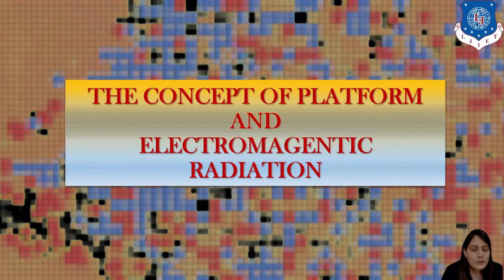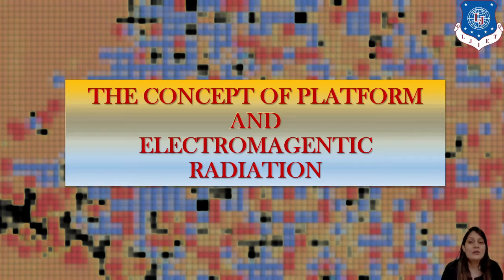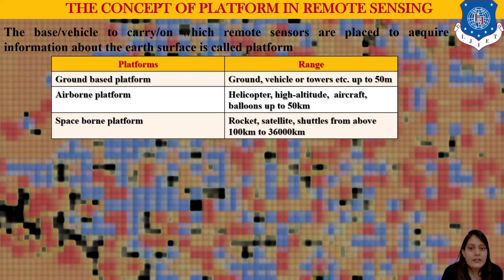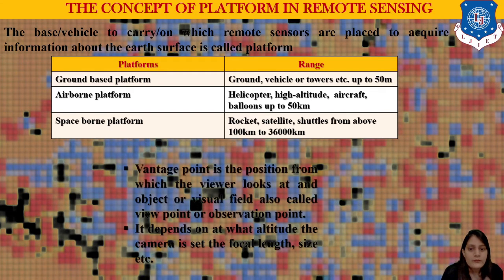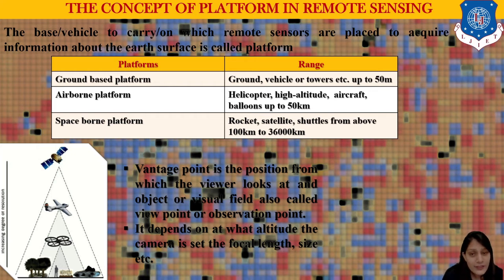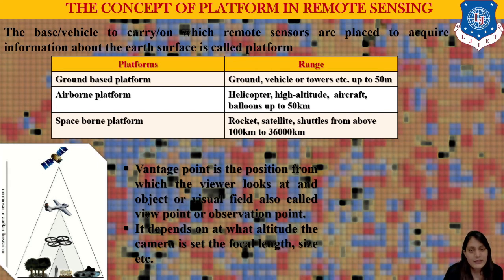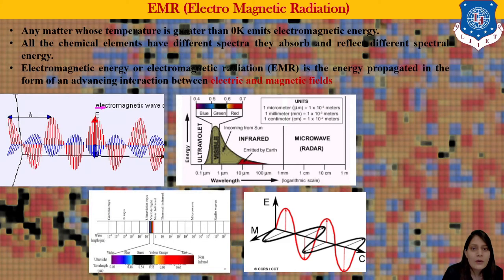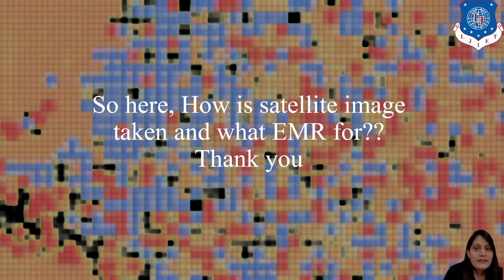Lec-03_ Concept of Platform and EMR | Remote Sensing & GIS | Civil Engineering